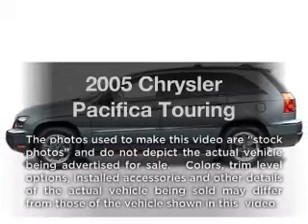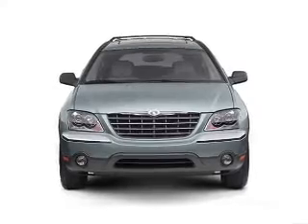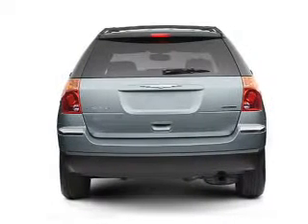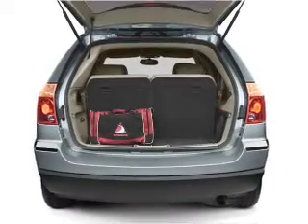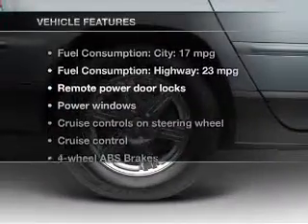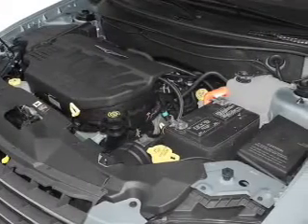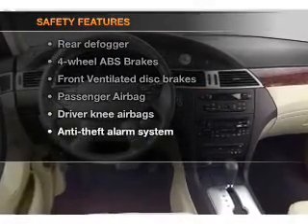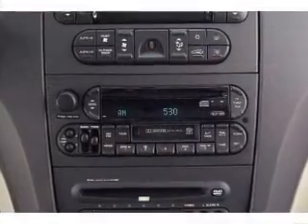2005 Chrysler Pacifica - Burnsville MN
Year: 2005
Make: Chrysler
Model: Pacifica
Trim: Touring
Engine: 3.5 liter 6 cylinder 24 valve
Transmission: 4-Speed Automatic
Color: Magnesium Pearlcoat
Mileage: 122610
Address:
1408 W Hwy 13